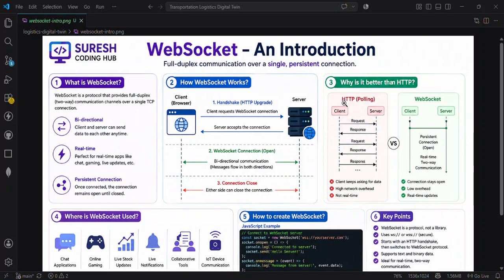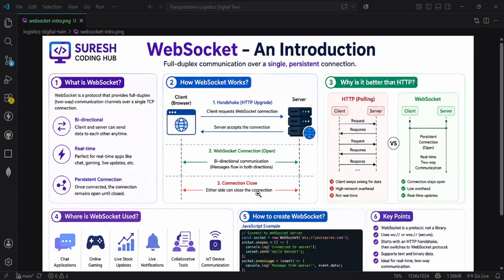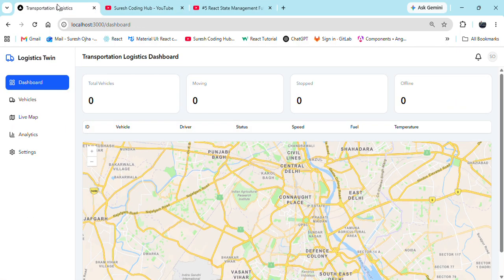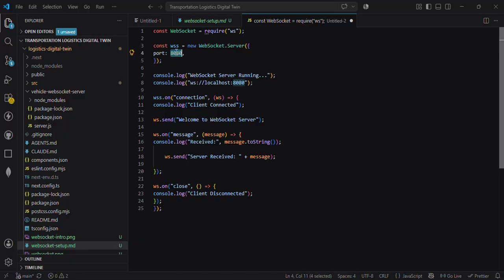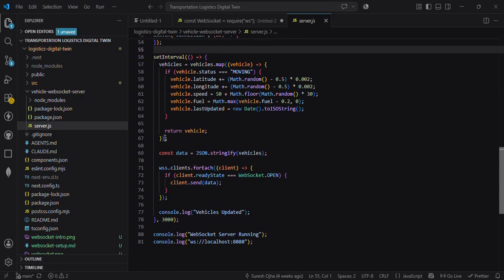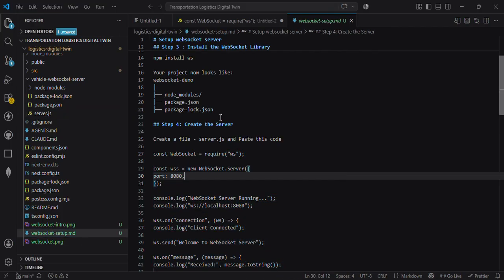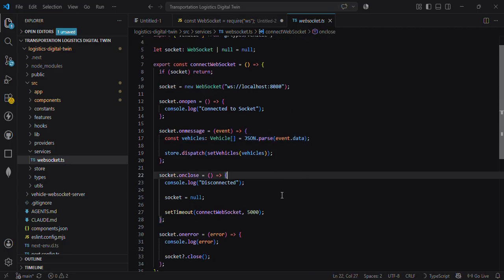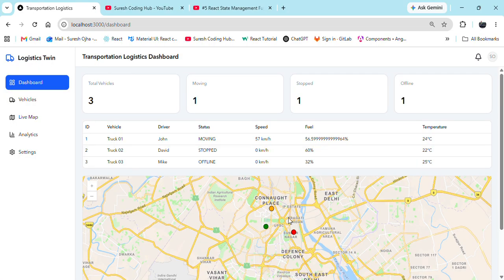WebSocket Explained | React, Next.js & Redux Toolkit Live Chat App | Real-Time Project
🚀 In this video, you'll learn WebSocket from beginner to advanced with a real-world React application.

We'll build a complete real-time application using:

✅ What is WebSocket?
✅ Why do we need WebSocket?
✅ HTTP vs WebSocket
✅ WebSocket Handshake (HTTP Upgrade)
✅ Full-Duplex Communication
✅ Client ↔ Server Communication
✅ React WebSocket Integration
✅ Next.js WebSocket Example
✅ Redux Toolkit + WebSocket
✅ Live Chat Application
✅ Real-Time Notifications
✅ Live Dashboard Updates
✅ Auto Reconnection
✅ Best Practices
✅ Interview Questions

By the end of this tutorial, you'll be able to build production-ready real-time applications like Chat Apps, Live Stock Market Dashboards, Notification Systems, Multiplayer Games, and Collaboration Tools.

🔥 Tech Stack:
• React 19
• Next.js
• Redux Toolkit
• TypeScript
• Node.js
• Express
• ws (WebSocket)
• Material UI

📌 Perfect for React Developers, Frontend Engineers, Full Stack Developers, and Interview Preparation.